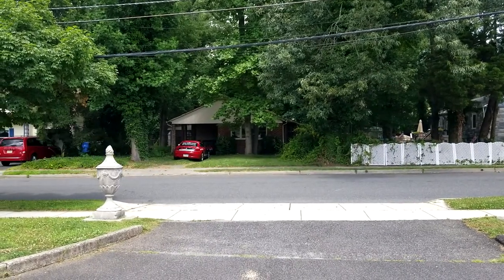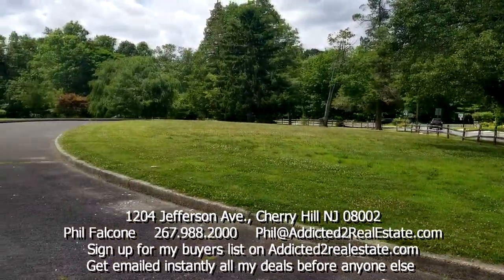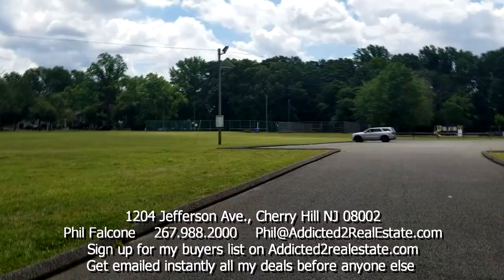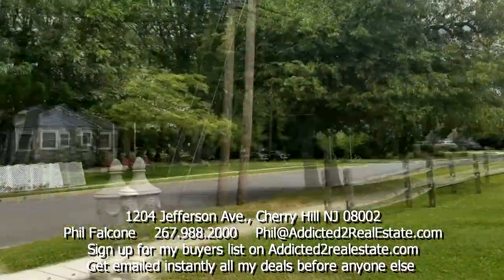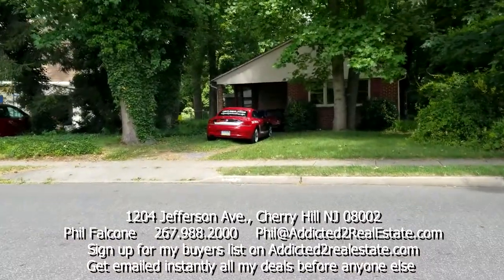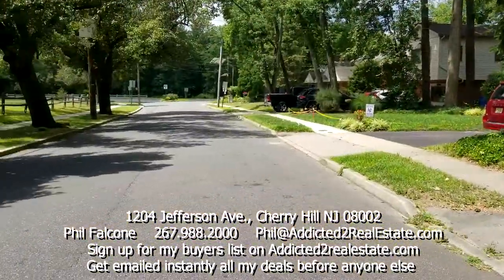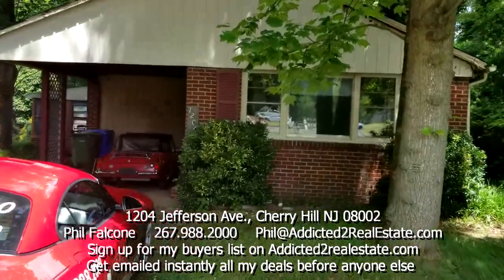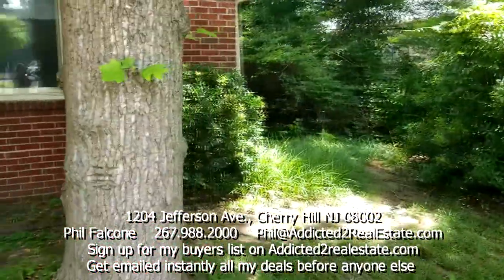120x Jefferson Ave Cherry Hill NJ 08002